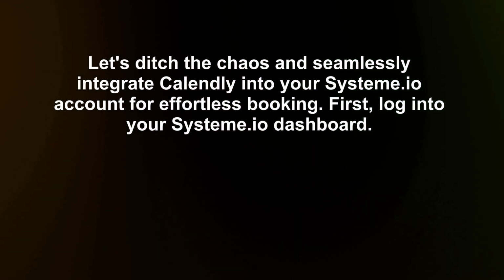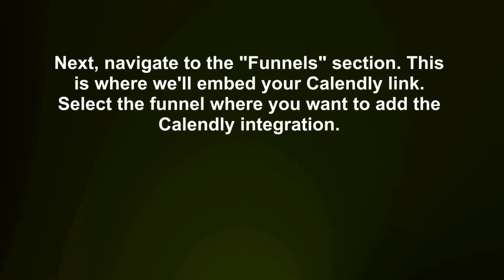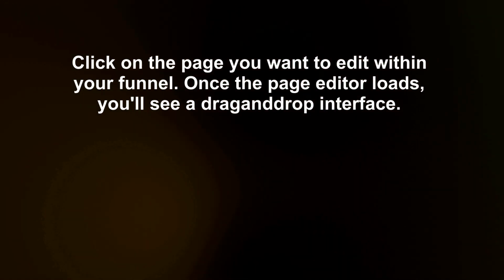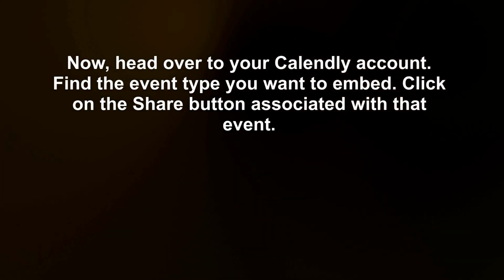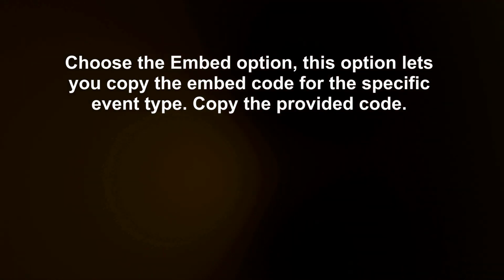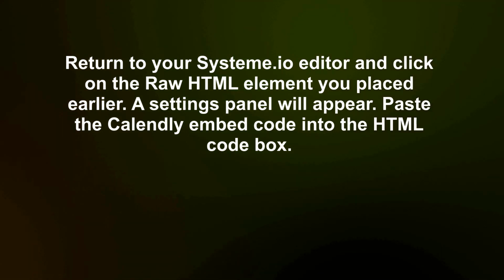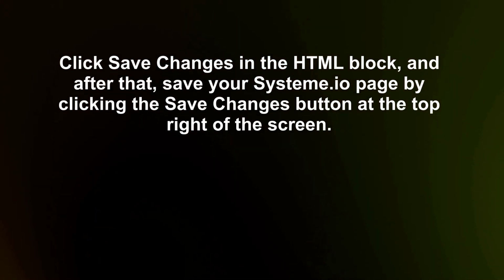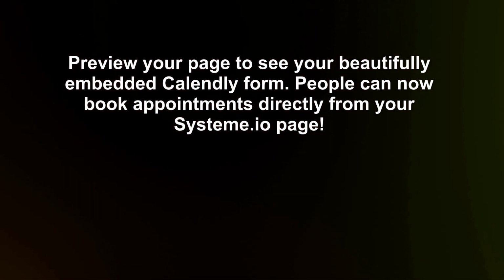How To Add Calendly To Systeme.Io - UPDATED!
How To Add Calendly To Systeme.Io This tutorial guides you through the process of seamlessly integrating Calendly with Systeme.io, allowing you to embed your Calendly scheduling link directly into your Systeme.io pages for streamlined appointment booking and lead generation.

00:00 Intro
00:07 Systeme.io Dashboard
00:14 Funnels Section
00:20 Page Editor
00:27 Raw HTML Element
00:34 Calendly Account
00:40 Embed Option
00:47 Embed Code
00:54 Save Changes
01:00 Preview Page